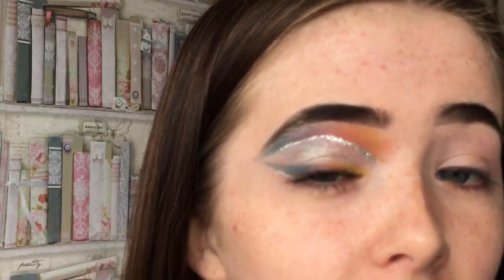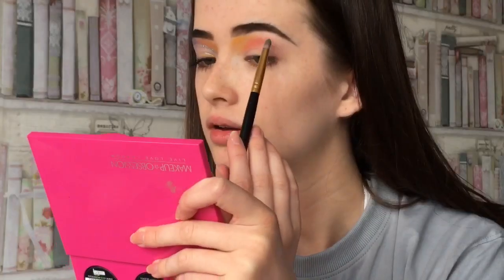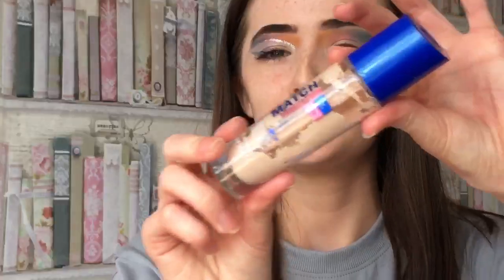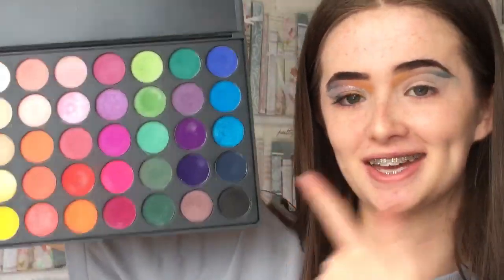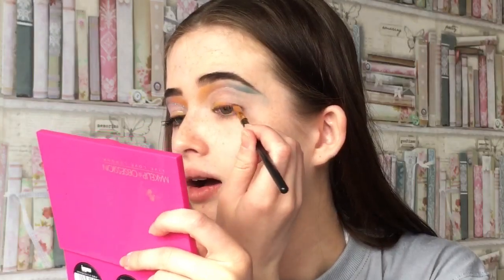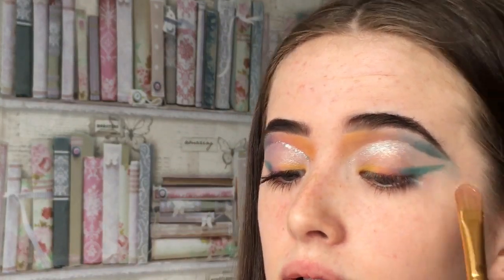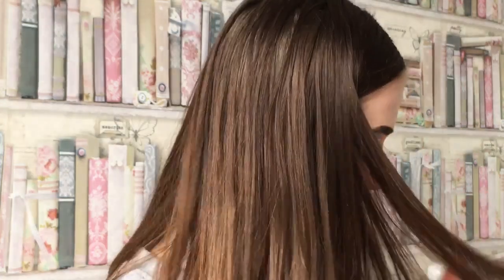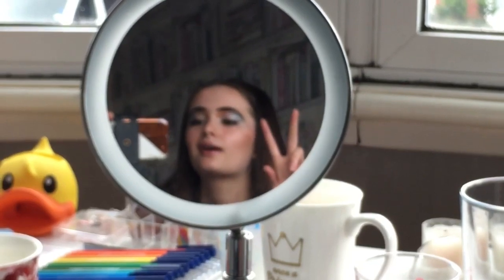Pastel & Glitter cut crease tutorial!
Hey guys! I really enjoyed doing this video, feel like I haven’t done my makeup and chatted in awhile

21 buttons: @amber.dunn